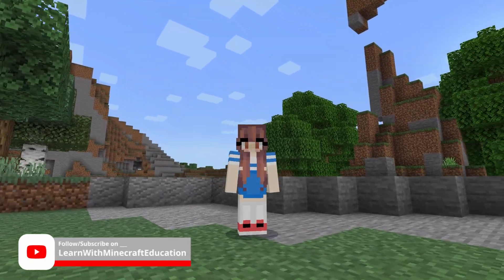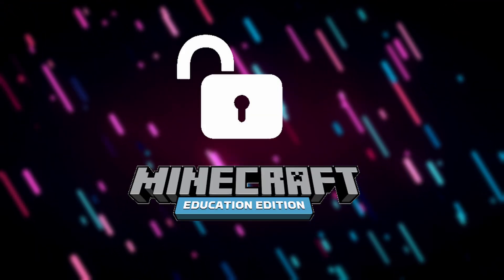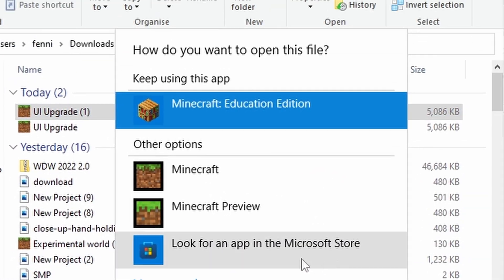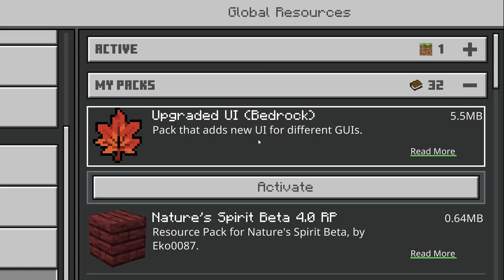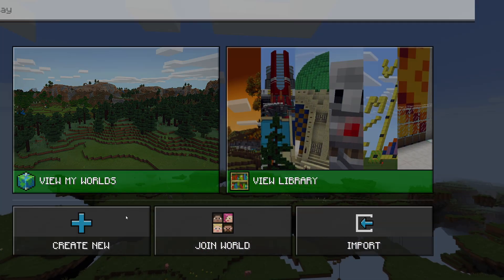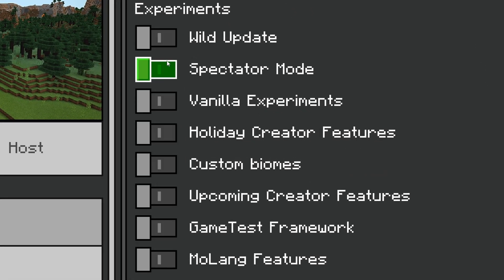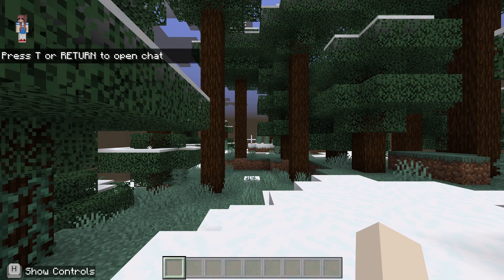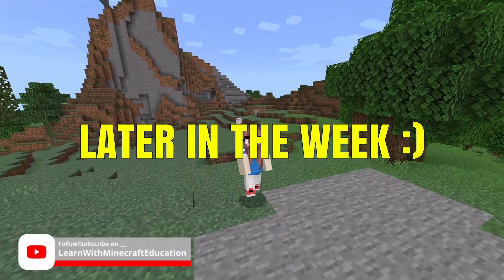Experimental Gameplay THE EASY WAY - Minecraft Education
Today we look how to use experimental gameplay in Minecraft Education Edition the easy way!!. Experimental mode will let you toggle previously unavailable features so you can run new and interesting mods. This is tested working in Minecraft education edition 1.18. You can activate holiday creator features, custom biomes, spectator mode, upcoming creator features, etc.

This addon unlocks features is education edition and was featured on the channel of @剑子  I honestly don't know who created this but its excellent work so please check out their channel.

0:00 intro
0:22 How it works
0:29 How to download
0:39 How to activate addon

My Equipment:

PC:
PROCESSOR (CPU): AMD Ryzen 5 3600 6 Core
GRAPHICS CARD: GeForce RTX 3060 Ti 8GB
MEMORY (RAM): 16GB DDR4 3200MHz